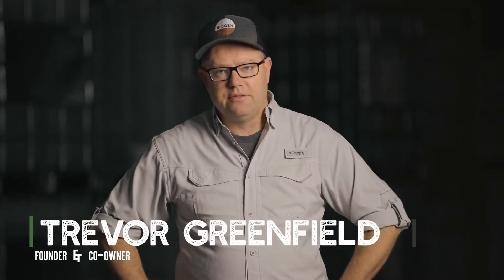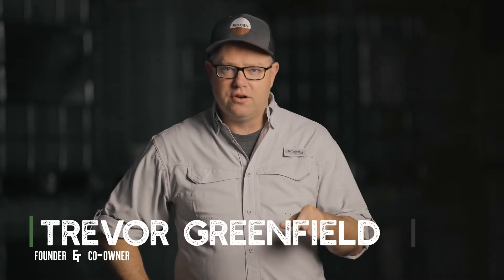What is Plant Brix?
Quite simply, brix is a measurable of plant health and resilience. But why is this important for you as a grower, and how can you impact it? Trevor dummies it down.

Discover Rhyzogreen, by Riogen.
We're passionate about making a difference in agriculture. A difference that adds to your pocketbook. With Rhyzogreen, we're feeding the microbes in the soil to impact root structure, plant health, and ultimately yield. Bottom line, soil health directly correlates to plant health. Whether it's corn or beans, small grains or alfalfa, hay ground or rangeland, the science works the same. Feed those microbial communities. Stimulate life. Set in motion a wonderful natural response.